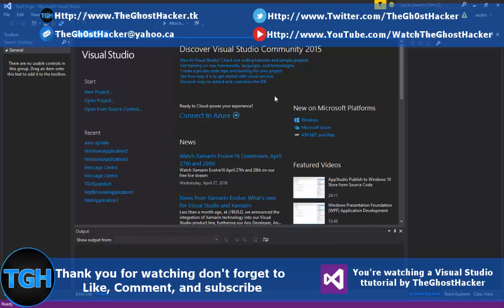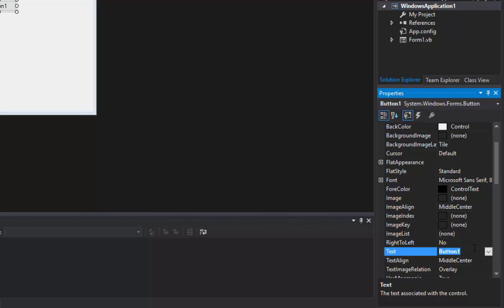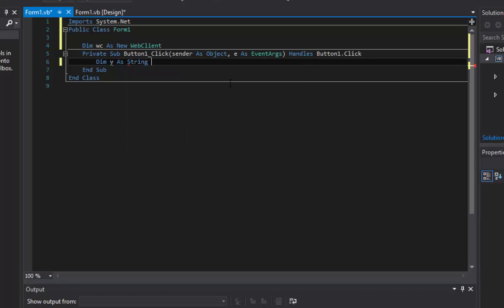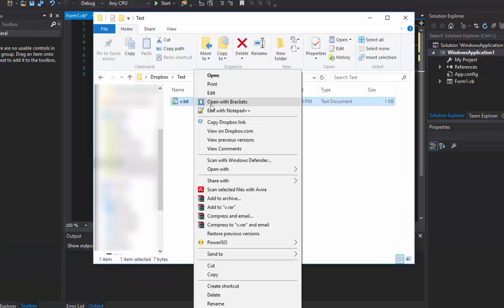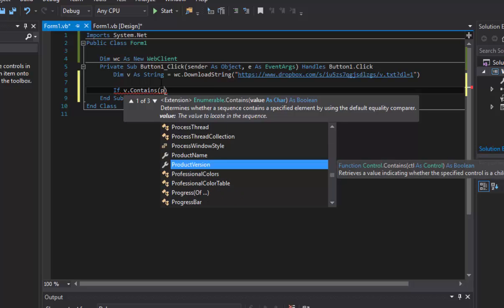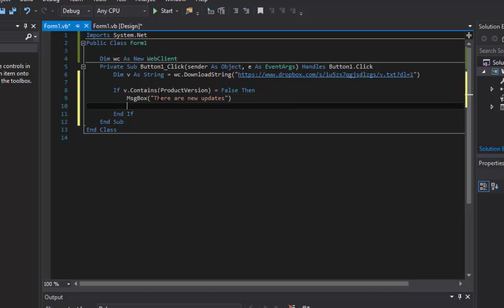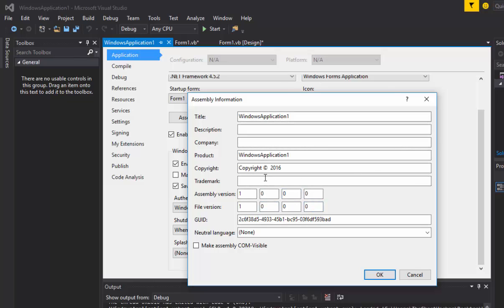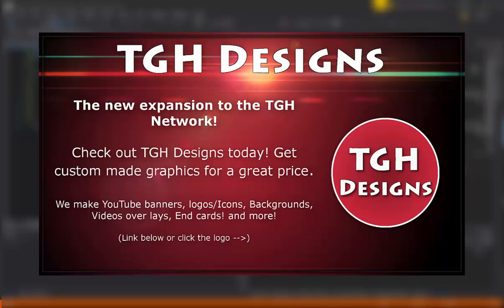Visual studio 2015 tutorial for Beginners | Ep17 | Auto updater